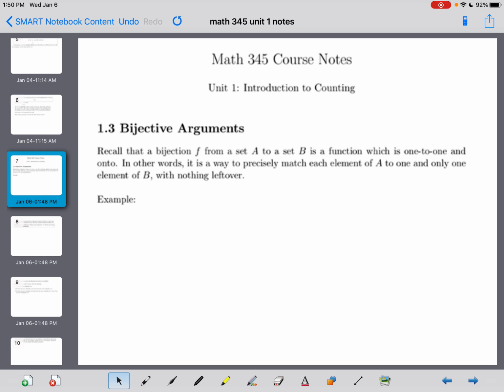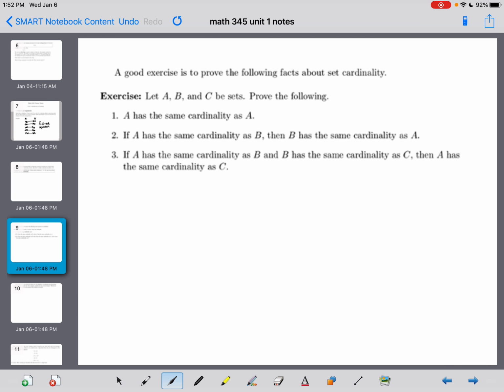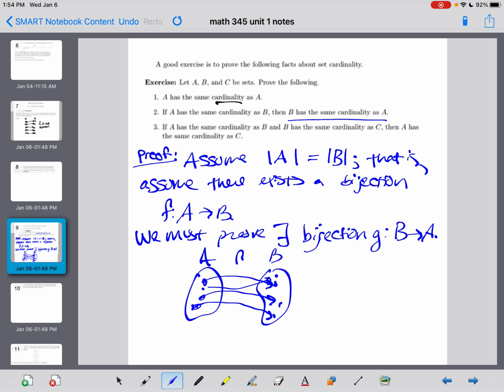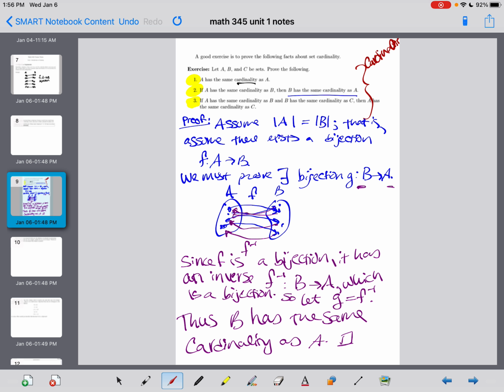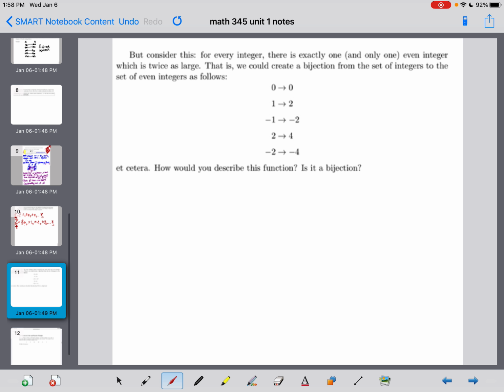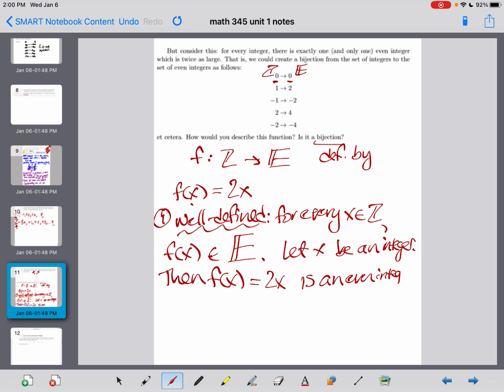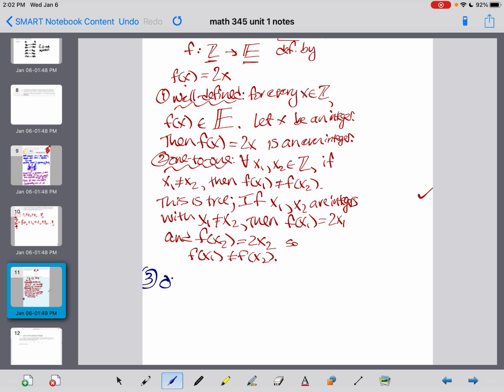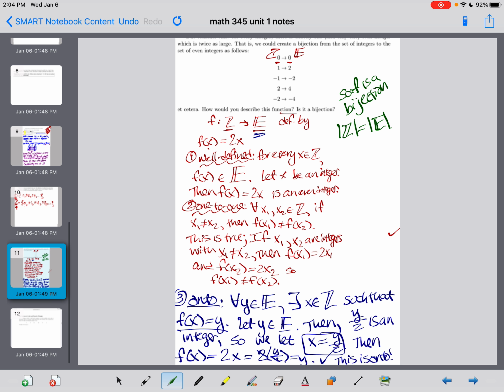1.3 Bijective Arguments